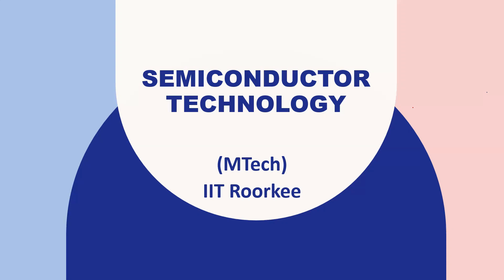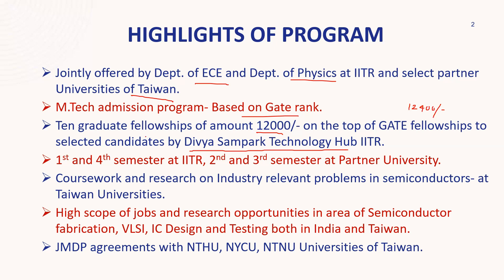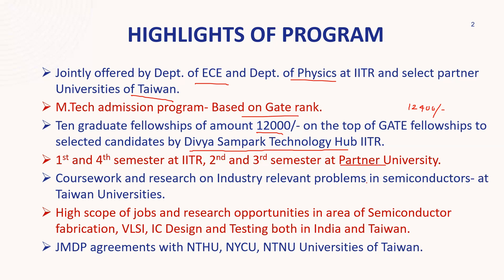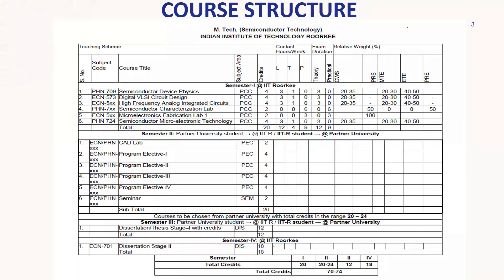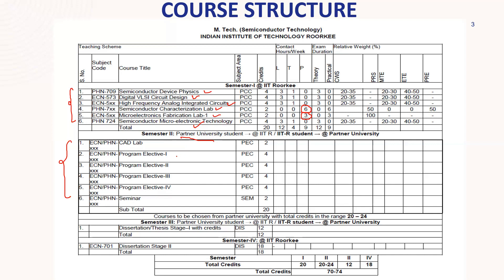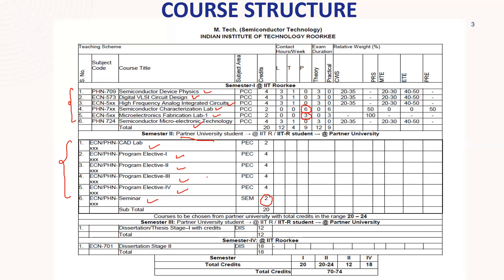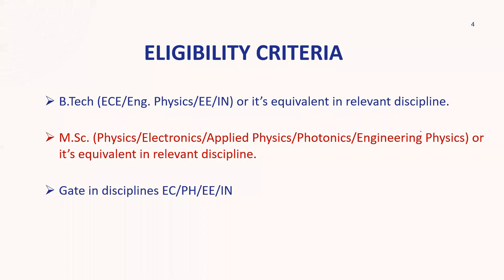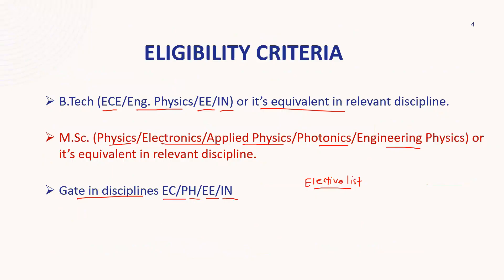(MTech) Semiconductor Technology IIT-Roorkee || Important Info || By Anuj Sir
Hi Guy's,

This video is designed to provide a good insight into the newly established branch for M.Tech "Semiconductor Technology", IITR.
Good points about this branch-
1) Collaboration with the University of Taiwan.
2) Two-semester work will be conducted in India(IITR) and two semesters in Taiwan.
3) Labs with various CAD tools will provide the real-time environment of Fab-Lab.
4) Other courses in the Digital and Analog domains will give additional thrust to build a strong VLSI profile.
5) Many electives are going to be provided to enhance the skills
6) additional fellowship of 12000/- on the top of Gate fellowship is going to be provided by IITR
7) Gate exam is the criteria to take admission into this course.
8) Three universities are selected for partnership, any of them may be finalized.
9) QS world ranking of these colleges is also very good.

IIT Roorkee is renowned for its expertise in various fields, and semiconductor technology is no exception. The institute boasts state-of-the-art facilities, renowned faculty, and a vibrant research community that pushes the boundaries of semiconductor technology.

In this video, we'll delve into the following aspects of semiconductor technology at IIT Roorkee:

Research Excellence: IIT Roorkee is at the forefront of semiconductor research, with its faculty and students actively contributing to advancements in the field. From exploring novel materials for semiconductor devices to developing innovative fabrication techniques, the research conducted here is driving the future of the industry.

Advanced Facilities: The institute is equipped with cutting-edge laboratories and facilities that provide students with hands-on experience in semiconductor technology. These facilities include clean rooms for fabrication, characterization tools for precise measurements, and simulation software for device modeling.

Academic Programs: IIT Roorkee offers comprehensive academic programs in semiconductor technology. Students can pursue undergraduate, postgraduate, and doctoral degrees with a focus on semiconductor engineering or related disciplines. The curriculum emphasizes both theoretical knowledge and practical skills, preparing students for a successful career in the industry.

Collaborations and Industry Interaction: IIT Roorkee fosters strong collaborations with leading semiconductor companies and research organizations. These partnerships facilitate knowledge exchange, internships, and research projects that expose students to real-world challenges and industry trends.

Entrepreneurship and Start-up Culture: The institute promotes an entrepreneurial spirit, encouraging students and faculty to translate their innovative ideas into viable businesses. Through incubation centers and entrepreneurship programs, IIT Roorkee supports the development of semiconductor-based start-ups and fosters an ecosystem of innovation and growth.

Student Organizations and Events: The semiconductor community at IIT Roorkee is vibrant and dynamic, with various student-led organizations and events dedicated to the field. These organizations host seminars, workshops, and competitions to foster learning, collaboration, and networking among students and enthusiasts.

Join us as we embark on a journey through the world of semiconductor technology at IIT Roorkee, where academic excellence, research prowess, and industry collaboration converge to shape the future of this transformative field.